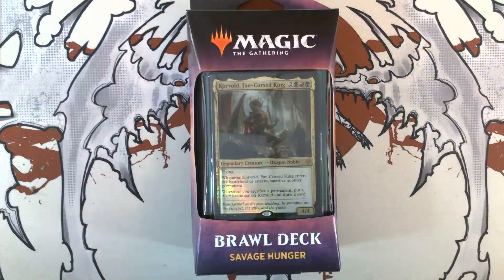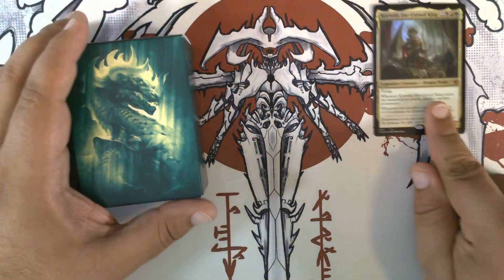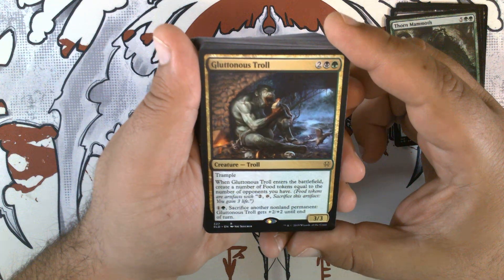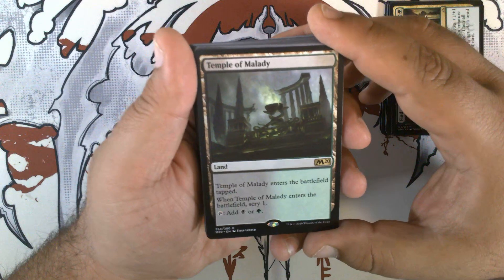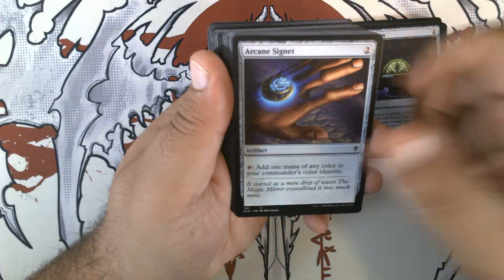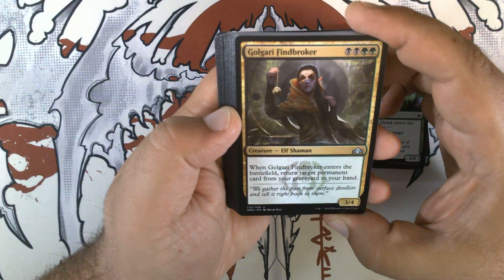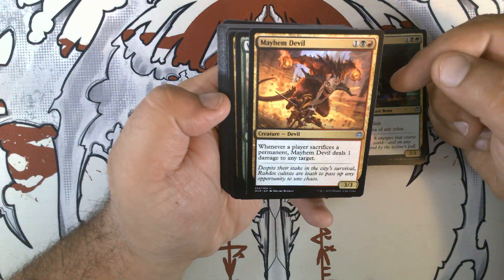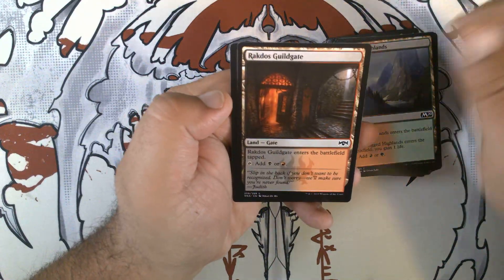Savage Hunger - Throne of Eldraine [ELD] Brawl Deck 2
Today we are opening our second Brawl deck from Throne of Eldraine [ELD], Black-Red-Green Sacrifice themed Savage Hunger.

Purchased as a preorder in September 2019 at Gaming Underground in High Point, North Carolina.

Opened 27 September 2023